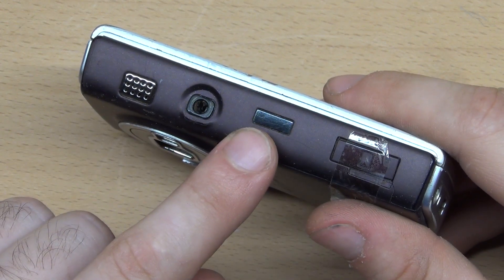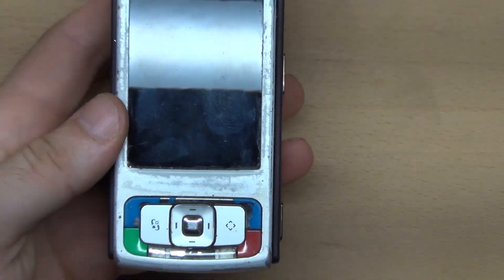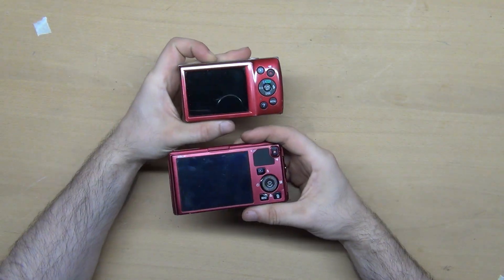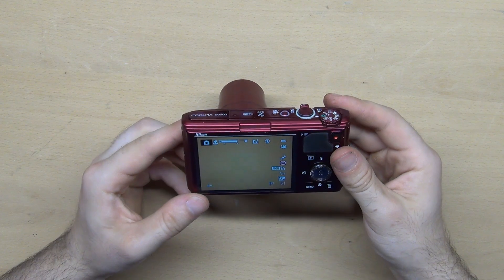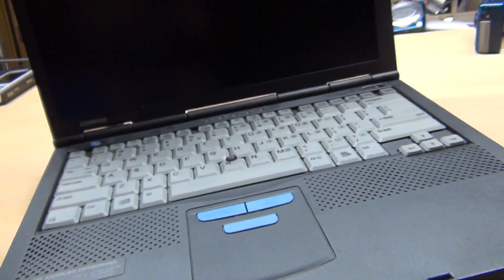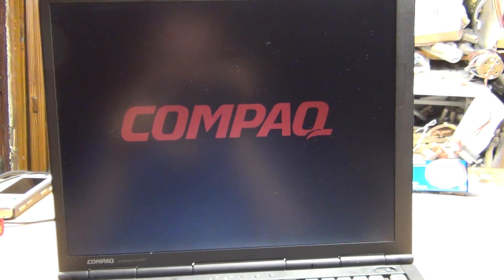New things from the flea market.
My ebay store